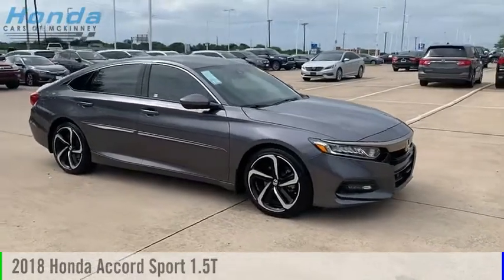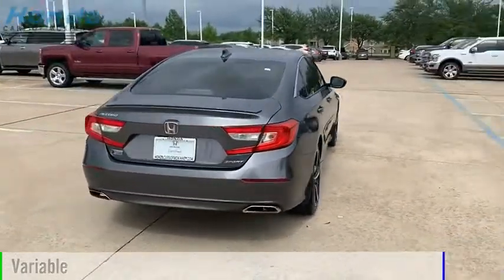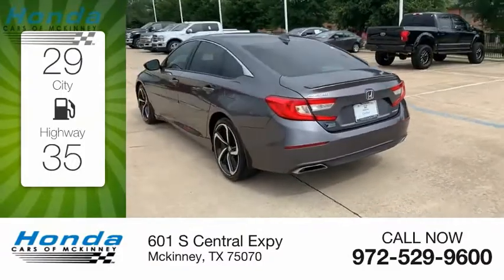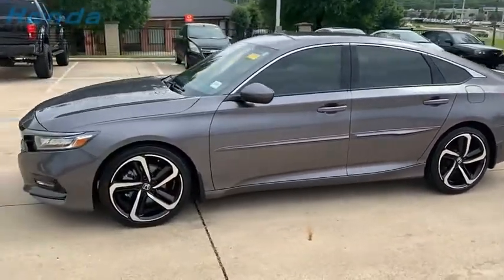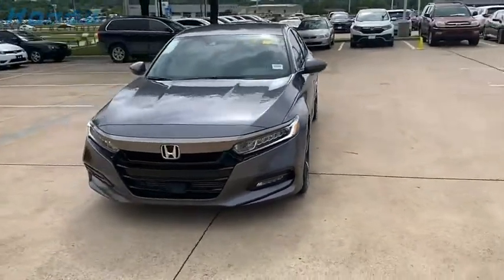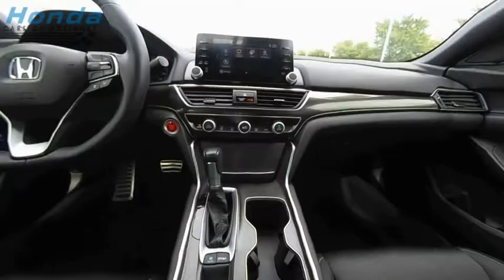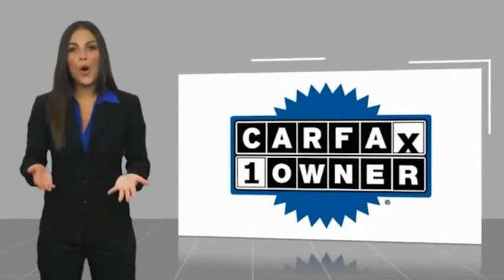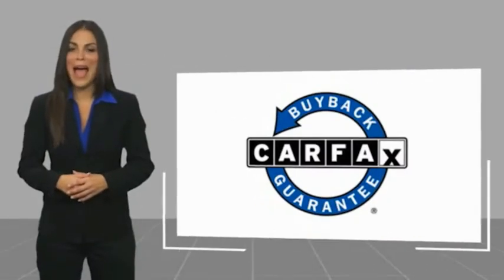2018 Honda Accord M19951A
2018 Honda Accord Sport

Honda Certified, Spotless, CARFAX 1-Owner. Sport 1.5T trim. Dual Zone A/C, Keyless Start, Lane Keeping Assist, Smart Device Integration, Onboard Communications System, Turbo Charged Engine, Aluminum Wheels, iPod/MP3 Input, Back-Up CameraKEY FEATURES INCLUDEBack-Up Camera, Turbocharged, iPod/MP3 Input, Onboard Communications System, Aluminum Wheels, Keyless Start, Dual Zone A/C, Smart Device Integration, Lane Keeping Assist Rear Spoiler, MP3 Player, Keyless Entry, Child Safety Locks, Steering Wheel Controls. Honda Sport 1.5T with Modern Steel Metallic exterior and Black interior features a 4 Cylinder Engine with 192 HP at 5500 RPM*. Serviced here, Non-Smoker vehicle, Local Trade, One Owner, Non Smoker, Recent Oil Change, Fully Detailed, Fully Inspected, Rear Camera, BluetoothEXPERTS CONCLUDEEdmunds.com explains The Accord has a lot of strengths on the road. The drivetrain responds quickly and provides sufficient power. The car corners well, sticking to the road with no drama, and the brakes feel natural and strong..BUY WITH CONFIDENCE182-point inspection by factory-trained technicians on all Honda Certified vehicles, 7yr/100,000 mile Powertrain Warranty as well as, NO Deductible, Extended coverages are available for purchase. Vehicles purchased within the new car warranty period extends the Comprehensive Coverage from, 3yr/36,000 to 4yr/48,000 miles, Up to two complimentary oil changes within the first year of ownership, 24-hour Roadside Assistance included with towing, lock-out assistance, tire change and fuel delivery, Sirius XM 3 month free trial period on eligible factory equipped vehicles. Honda Certified Warranty is transferable if vehicle is sold to a subsequent private owner. Vehicle History Report, 1yr/12,000 miles Comprehensive Coverage (from original service date) with $0 deductibleHorsepower calculations based on trim engine configuration. Please confirm the accuracy of the included equipment by calling us prior to purchase.This Dealership checks the vehi